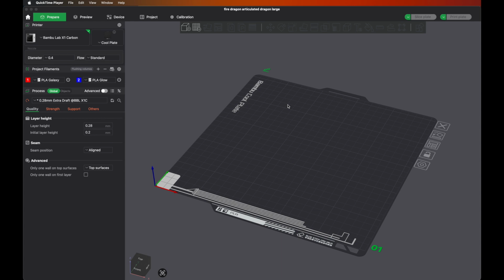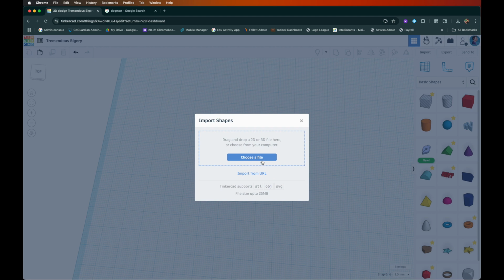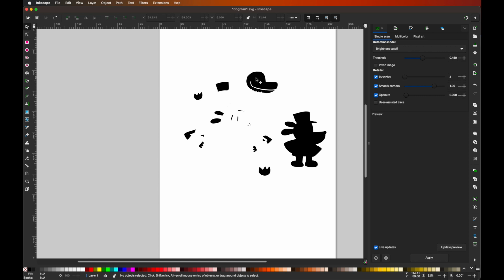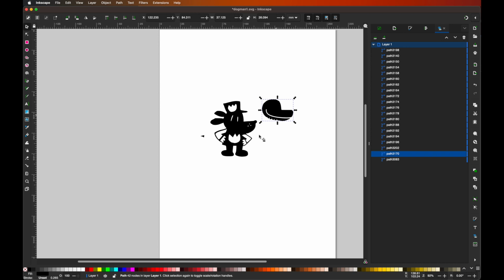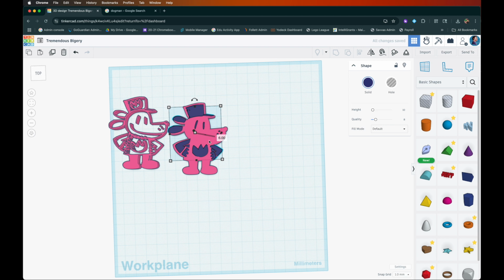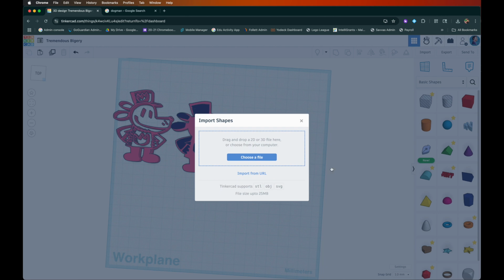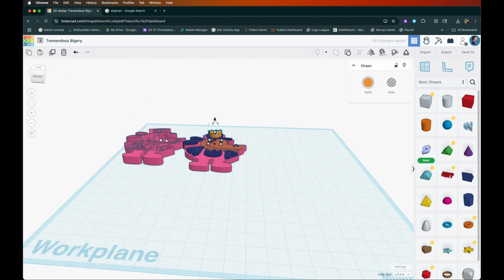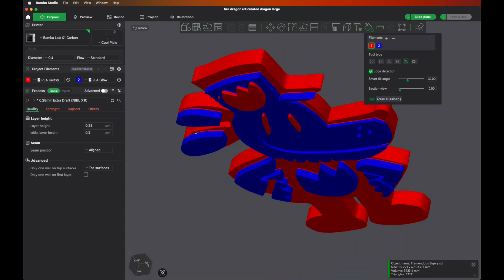Changing an Image to a Digitally Painted 3D Object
In this video I show you how to combine elements of Tinkercad, Inkscape and Bambu Studio to make a very cool 3D object. All of these programs are free, Bambu Studio and Inkscape must be installed though so they won't work on a Chromebook.